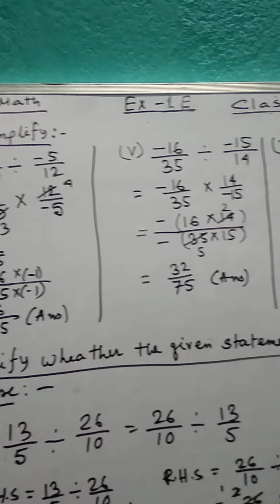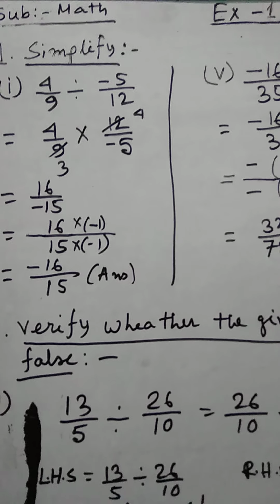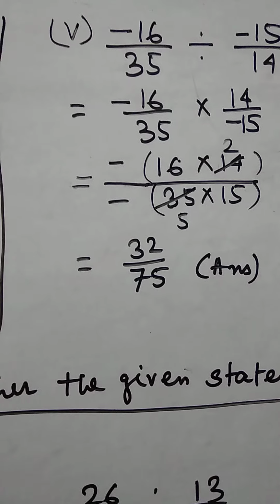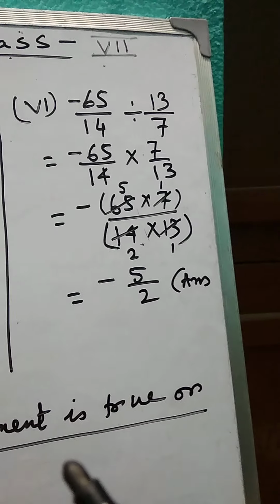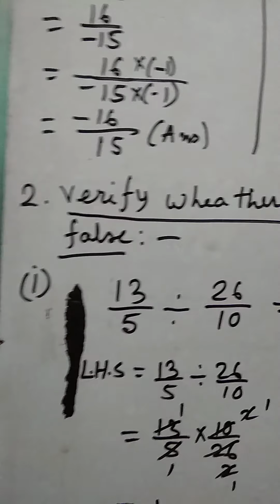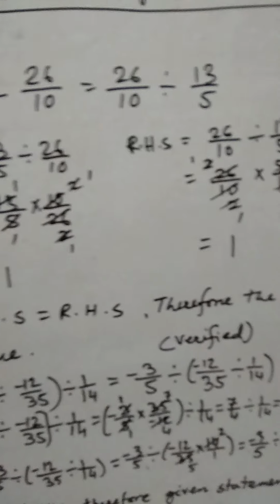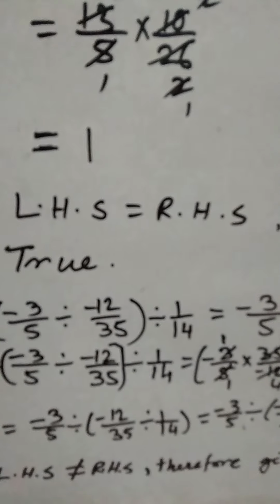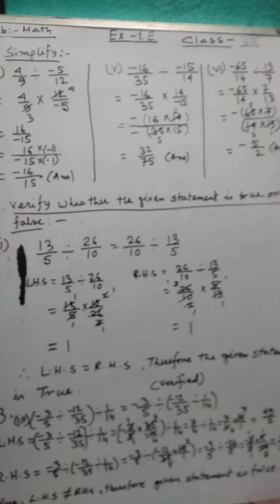Math Class 7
Ch  1   Exercise:1E